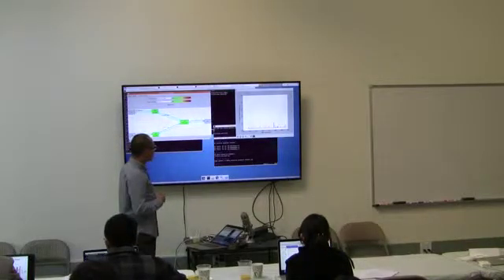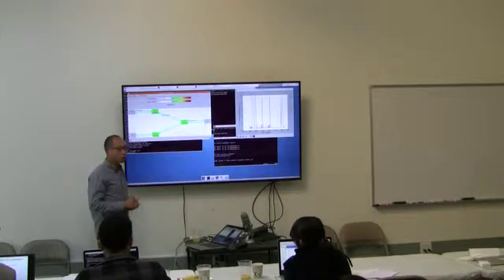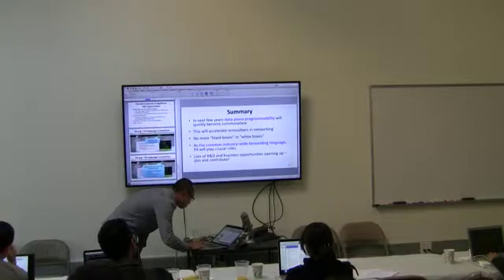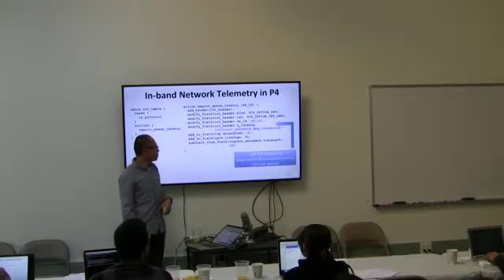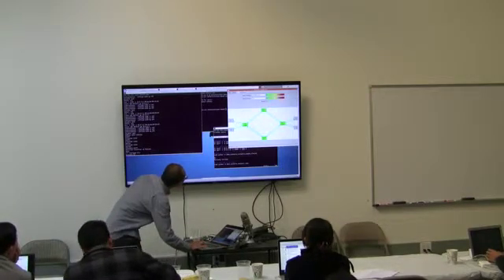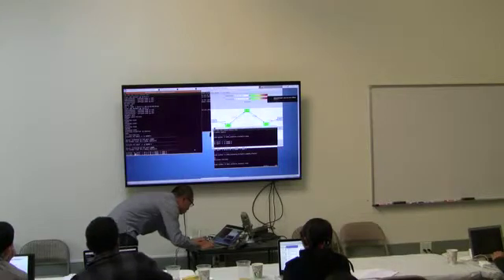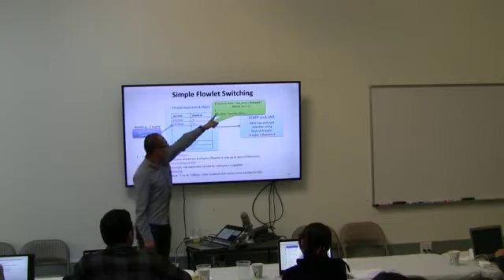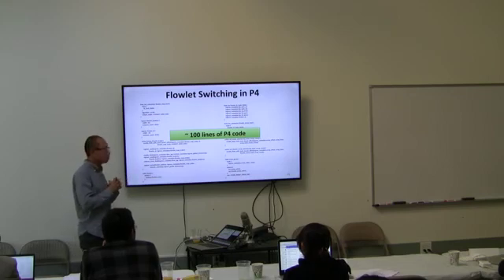P4 Bootcamp: Flowlet Demo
Simple Flowlet switching demo implemented with P4 by Changhoon Kim during the P4 bootcamp on November 19th, 2015